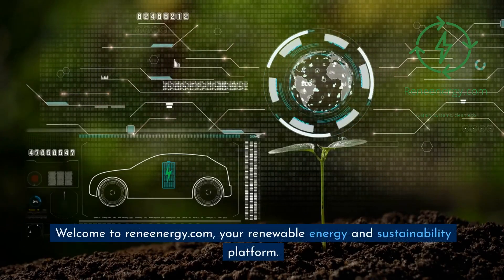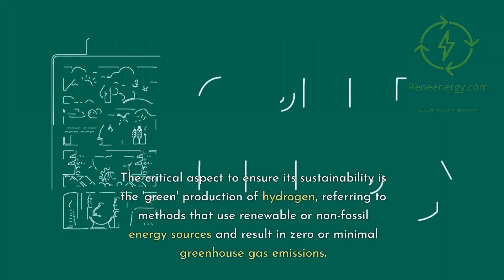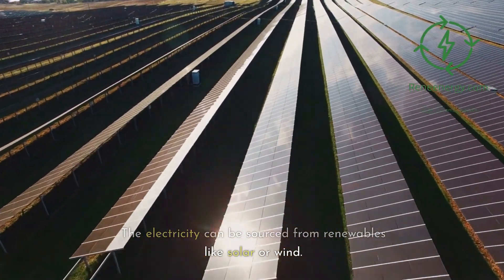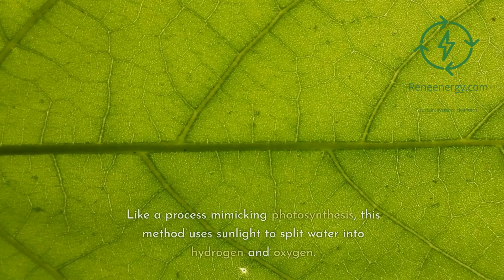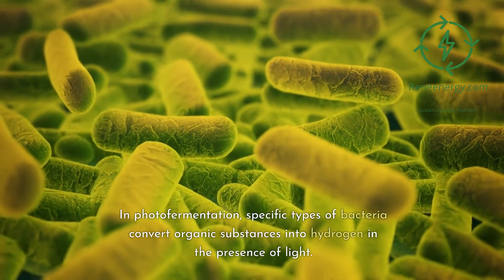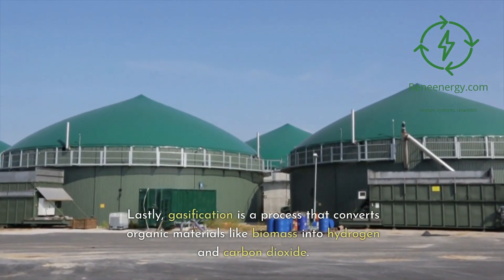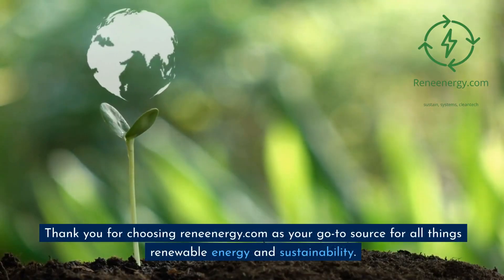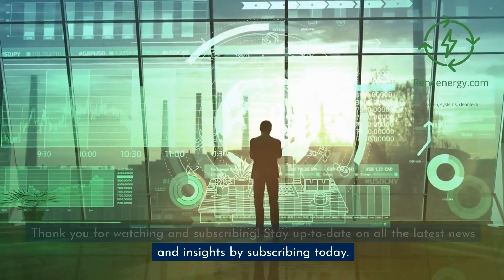Green Hydrogen Production Methods - Electrolysis and Beyond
Join us as we explore the fascinating world of green hydrogen production. Hydrogen, the most abundant element in the universe, offers promising solutions for sustainable energy production.

In this video, we delve into the various methods of producing green hydrogen - those that use renewable or non-fossil energy sources and emit minimal to no greenhouse gases. We take a closer look at water electrolysis, photocatalytic water splitting, biological methods, thermochemical methods, and gasification.

From the high temperatures of Solid Oxide Electrolysis Cells (SOEC) to the bio-inspired techniques using microbes and algae, green hydrogen production is a rapidly evolving field.

Discover how these methods can move us towards a more sustainable energy future.